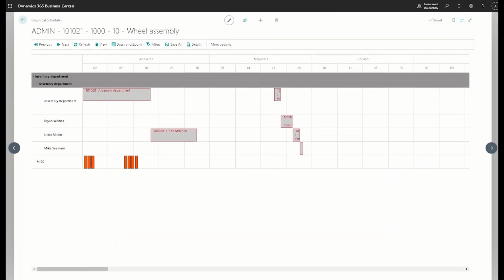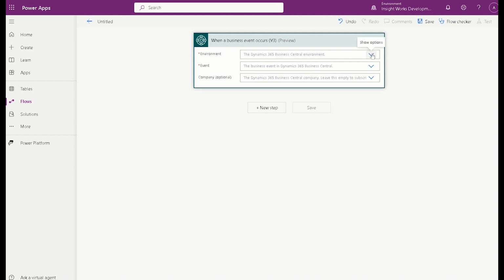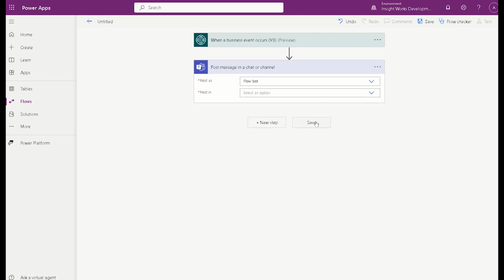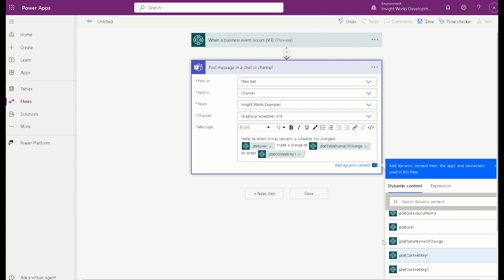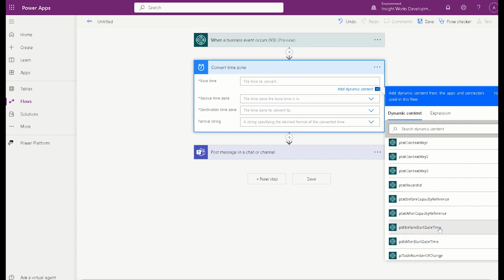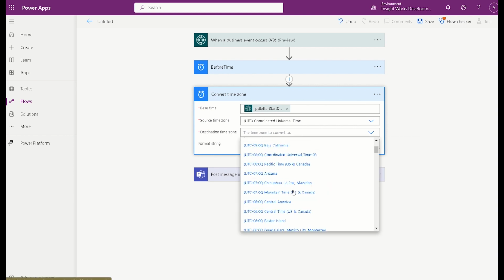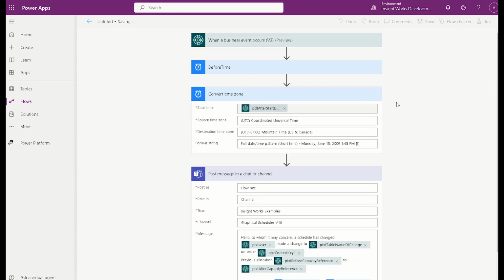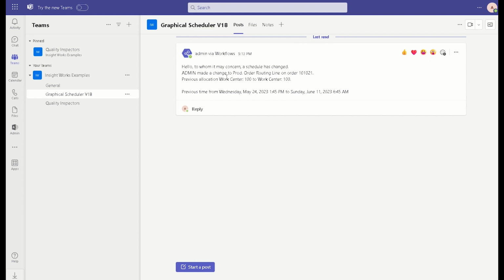Automate Microsoft Teams Notifications for Schedule Changes in Graphical Scheduler 1.8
Learn to set up automated Microsoft Teams messages for schedule updates in Graphical Scheduler 1.8. This streamlined tutorial guides you through creating an automated cloud flow in Power Apps for instant Microsoft Teams notifications on schedule changes. Perfect for improving team communication and schedule management efficiency.